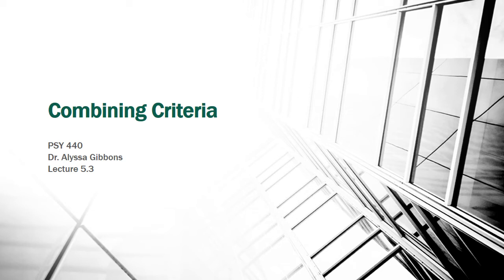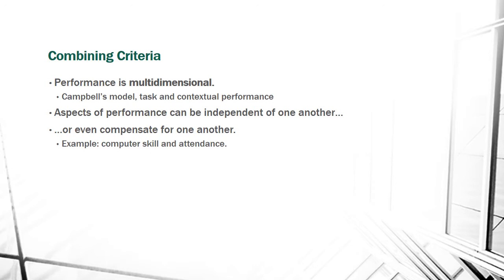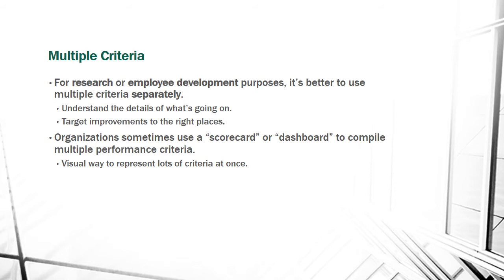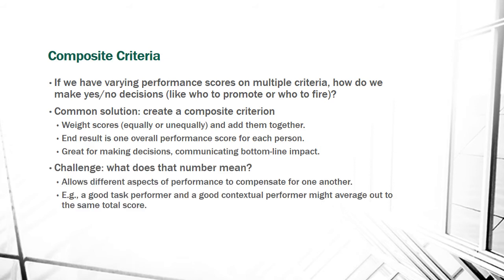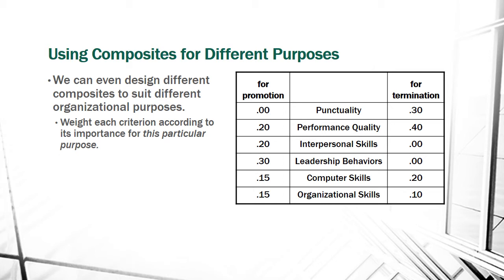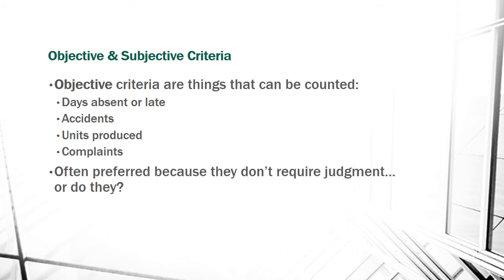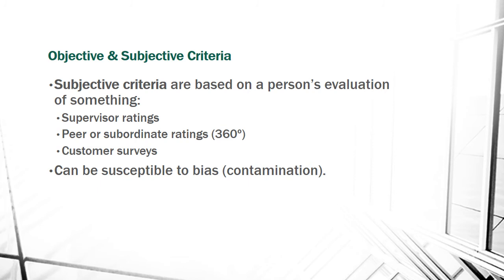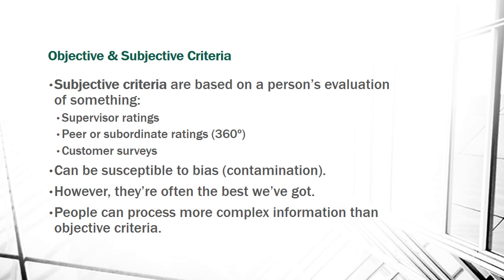Lecture 5 3 Combining Criteria updated 9 14 18